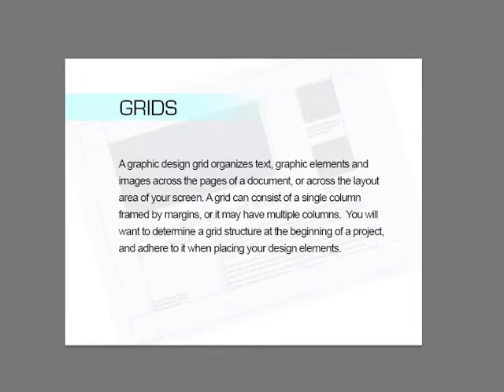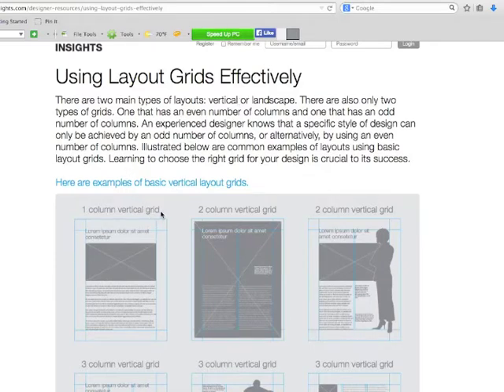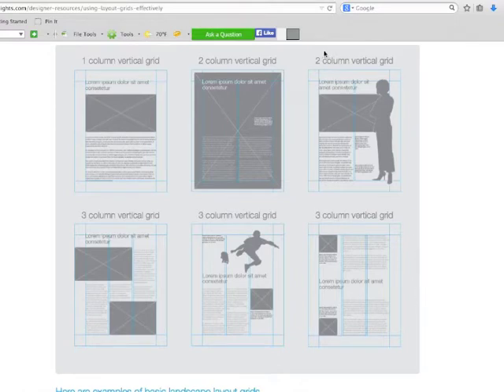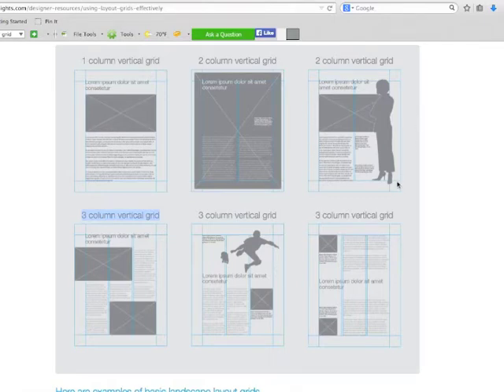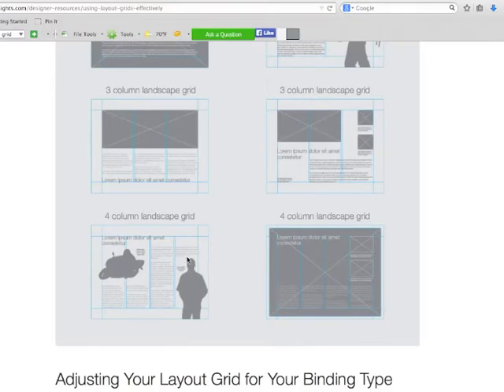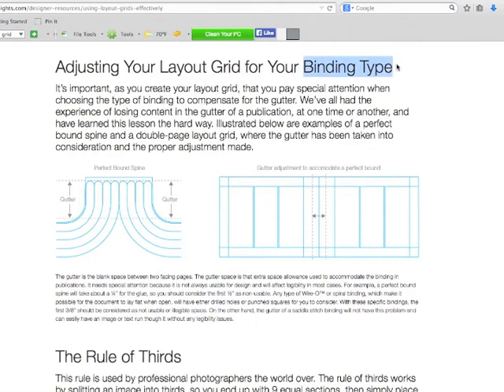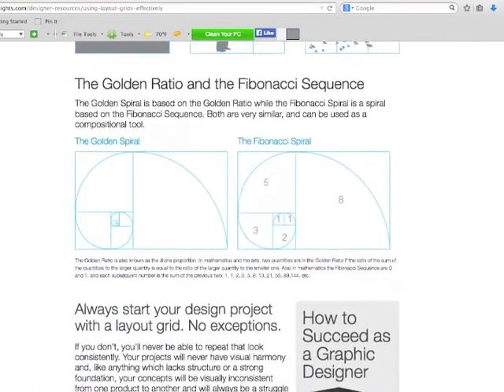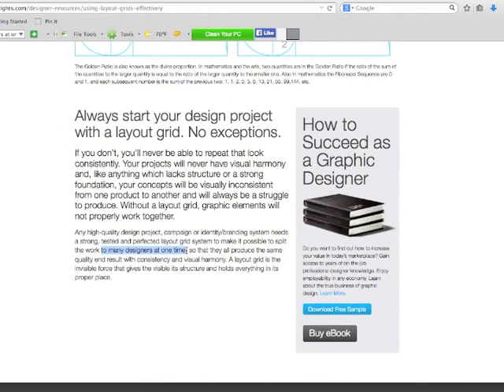DES113 Week 4 Video 2 Grids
Using grids for graphic design layouts